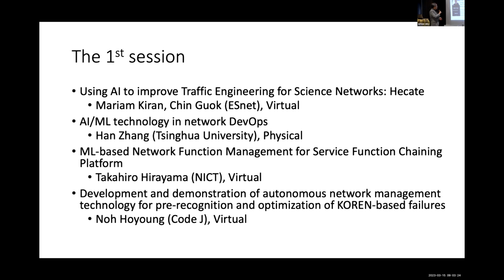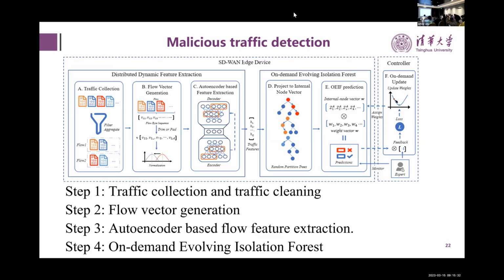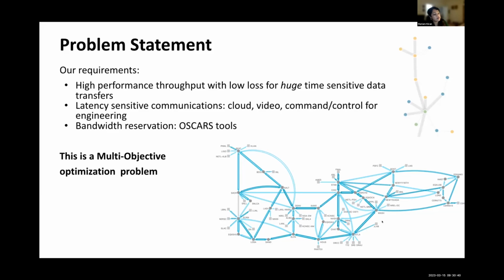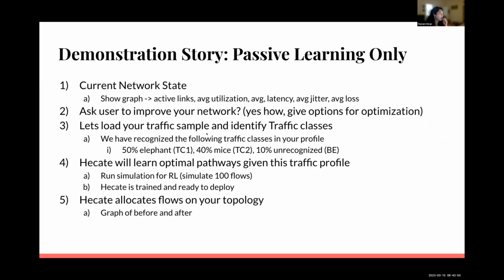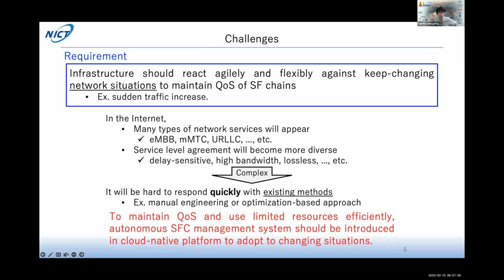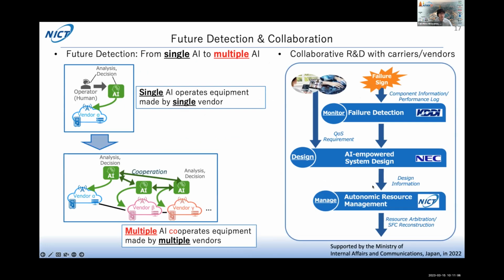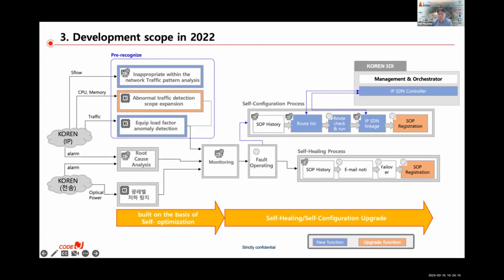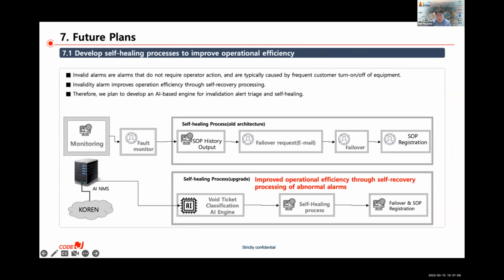APAN55 - Day 3 - AI driven Networks Working Group: Session 1